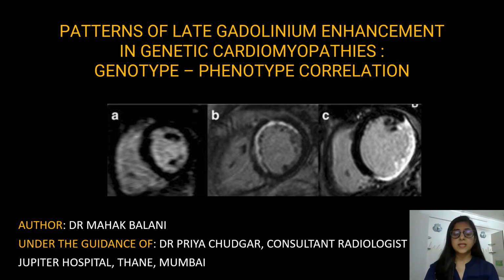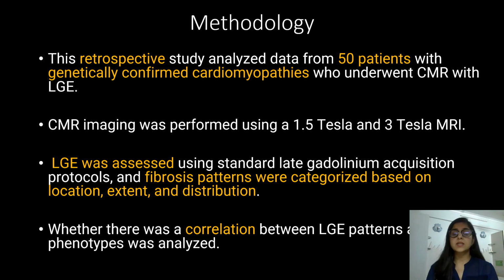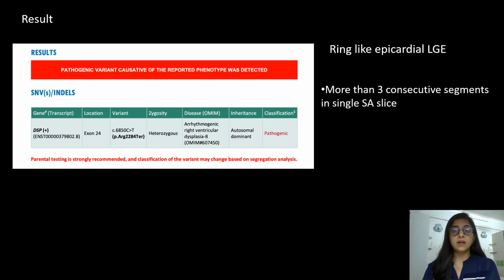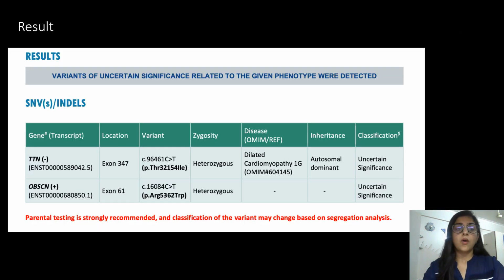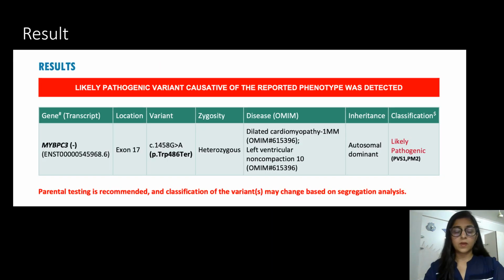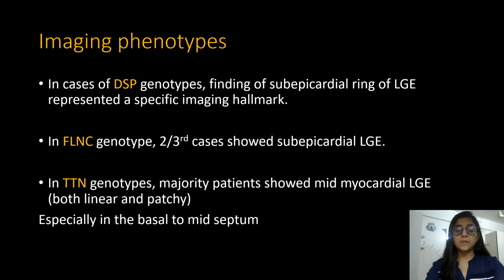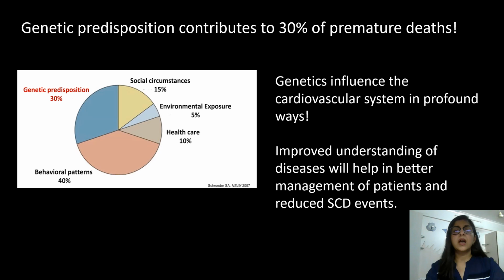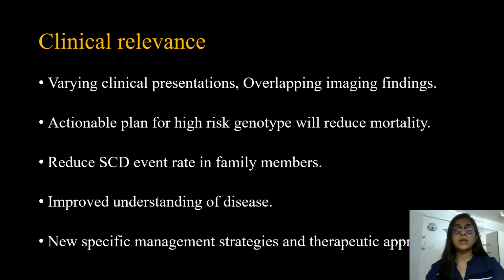24th MRI Course | Mahak Balani | Patterns of Late Gado Enhancement in genetic cardiomyopathies